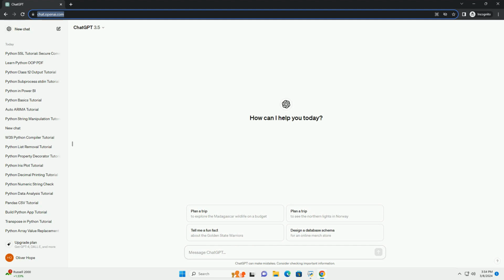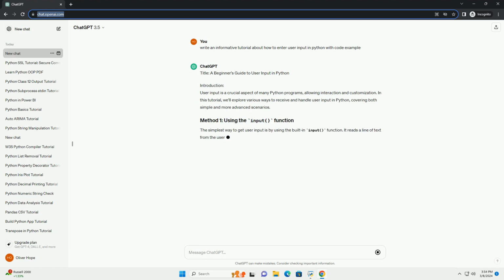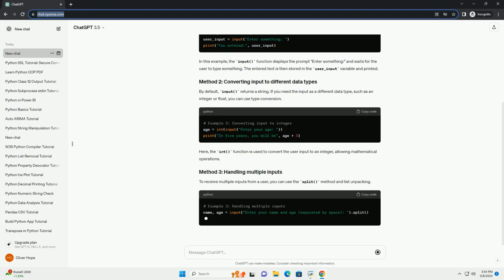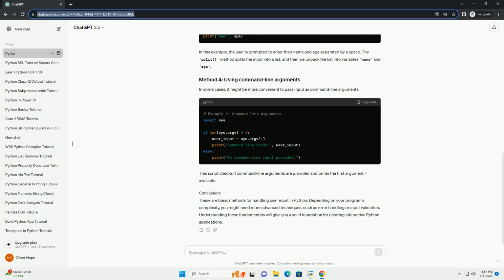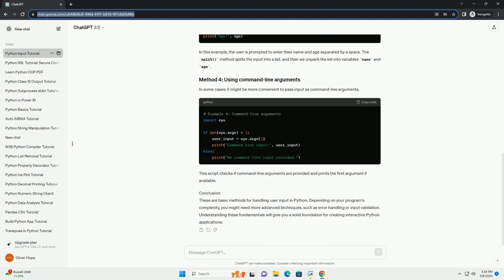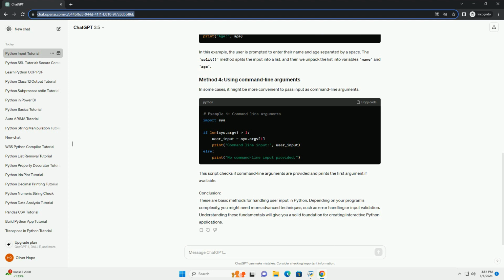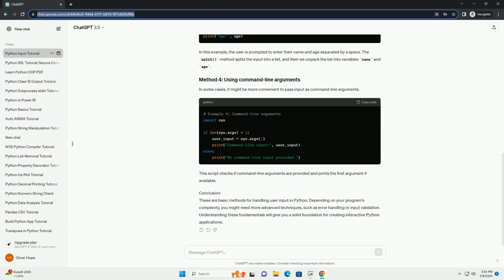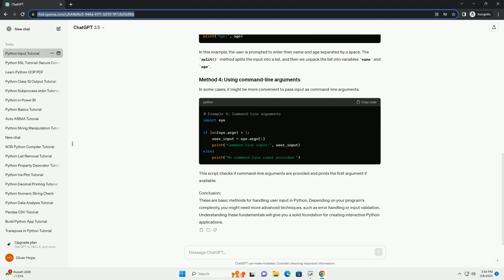how to enter user input in python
title: a beginner's guide to user input in python
introduction:
user input is a crucial aspect of many python programs, allowing interaction and customization. in this tutorial, we'll explore various ways to receive and handle user input in python, covering both simple and more advanced scenarios.
the simplest way to get user input is by using the built-in input() function. it reads a line of text from the user and returns it as a string.
in this example, the input() function displays the prompt "enter something:" and waits for the user to type something. the entered text is then stored in the user_input variable and printed.
by default, input() returns a string. if you need the input as a different data type, such as an integer or float, you can use type conversion.
here, the int() function is used to convert the user input to an integer, allowing mathematical operations.
to receive multiple inputs from a user, you can use the split() method and list unpacking.
in this example, the user is prompted to enter their name and age separated by a space. the split() method splits the input into a list, and then we unpack the list into variables name and age.
in some cases, it might be more convenient to pass input as command-line arguments.
this script checks if command-line arguments are provided and prints the first argument if available.
conclusion:
these are basic methods for handling user input in python. depending on your program's complexity, you might need more advanced techniques, such as error handling or input validation. understanding these fundamentals will give you a solid foundation for creating interactive python applications.

python enter virtual environment
python enter exit
python enter password
python enter to continue
python enter key
python enter environment
python enter input
python enter interactive mode
python enter code
python enter venv
python input from user
python input function
python input arguments
python input output
python input command
python input password
python input string
python input